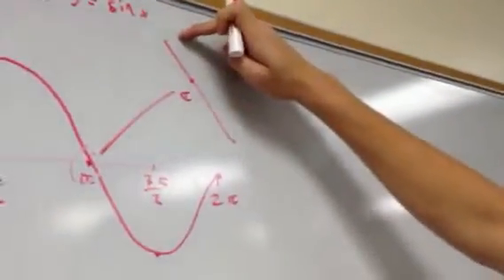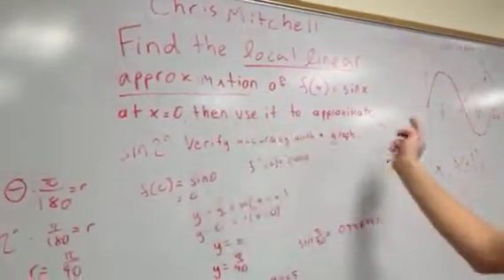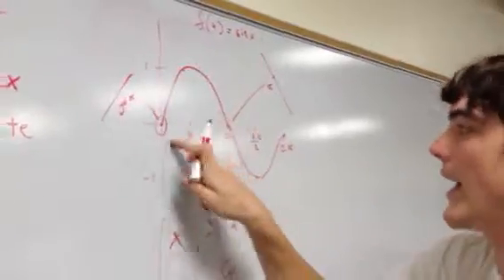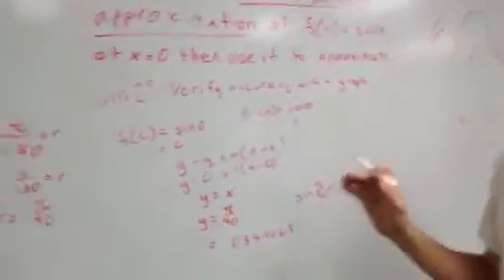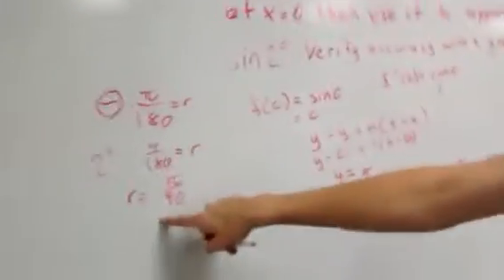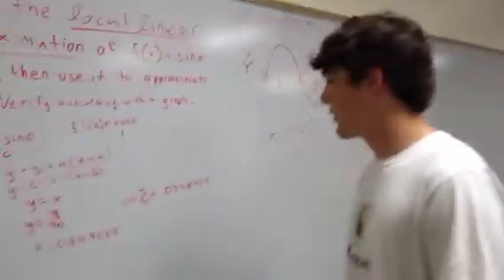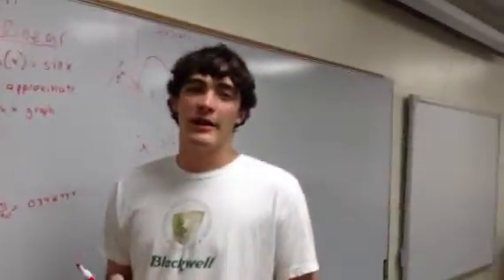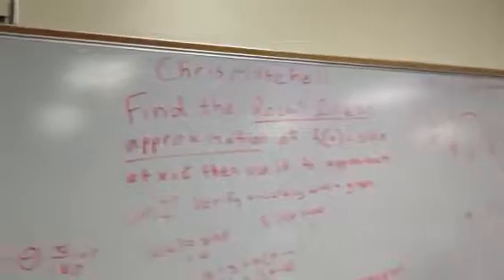Local Linear Approximation